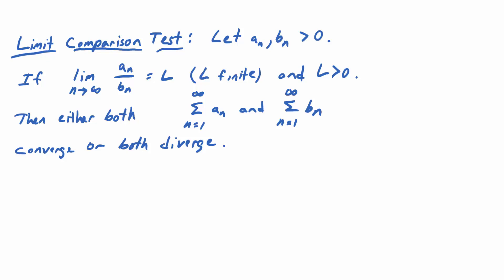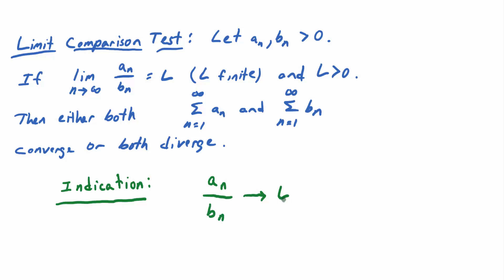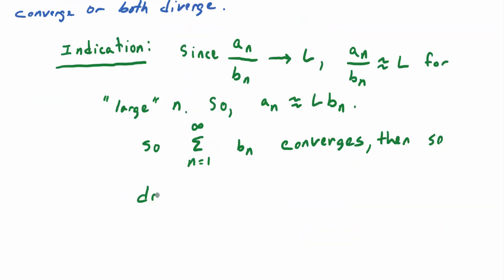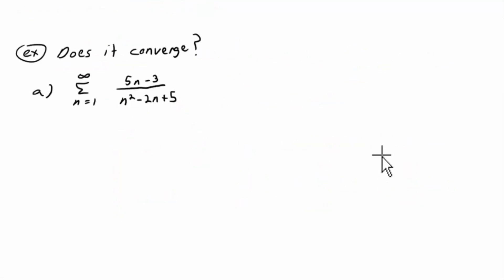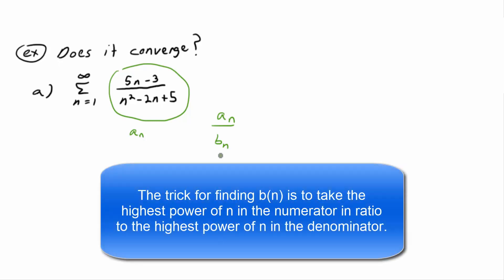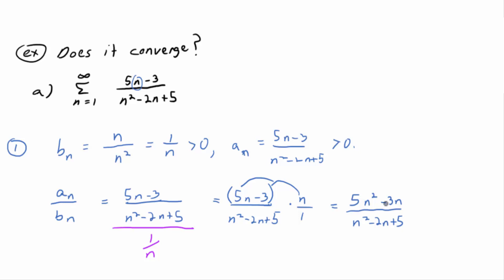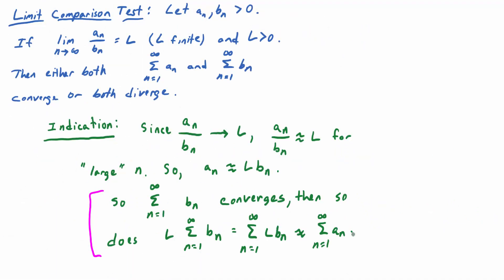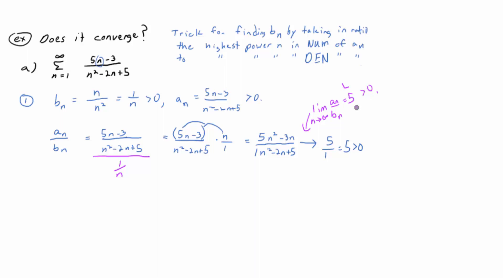Video 11.4.4: The Limit Comparison Test Ex. A